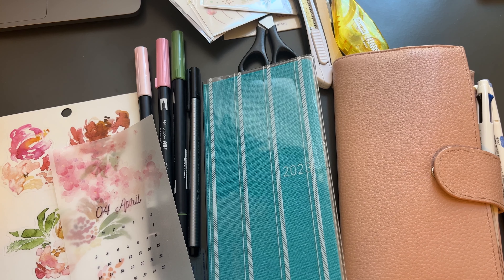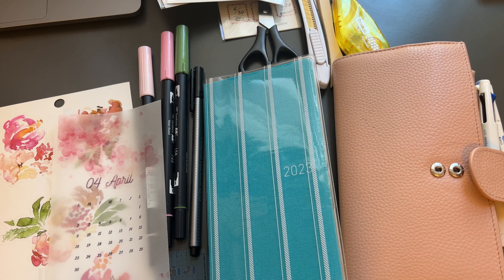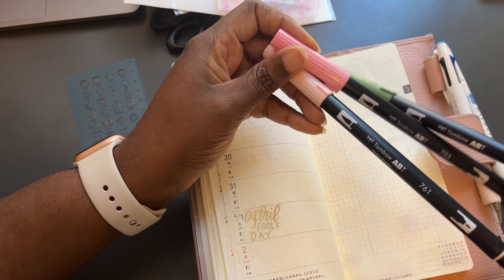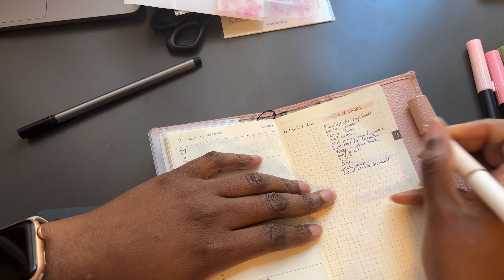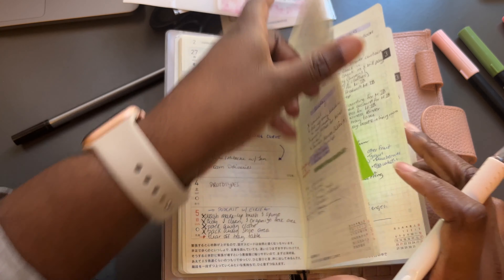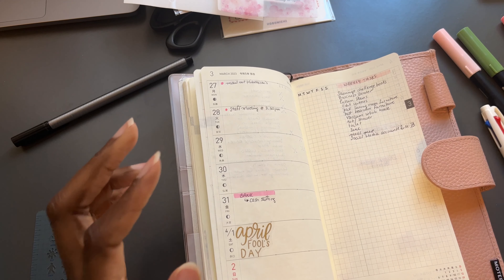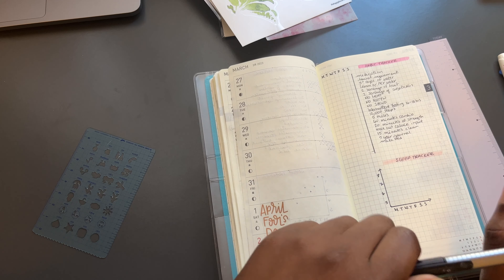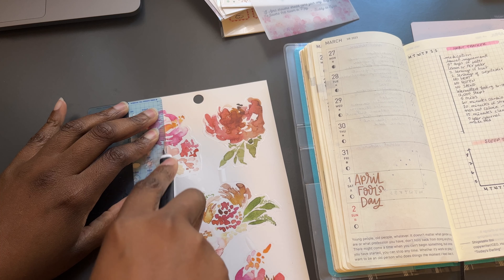Hobonichi Plan With Me - Weekly and April Set Up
Happy Sunday lovelies.  Things never go according to plan.  In today's video, I'm planning for the week of March 27th - April 2nd.  I'm also setting up my April dashboard in my Hobonichi Common Book.

It's a bit of a long one, so grab a cuppa tea or coffee or your favorite seltzer water and enjoy this very (unexpected) long video.

Enjoy your week.
M.